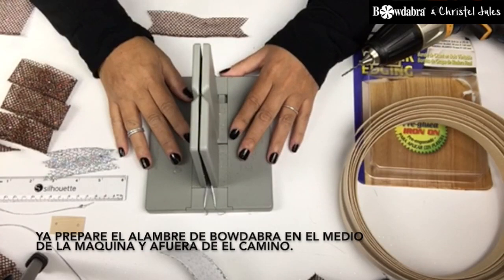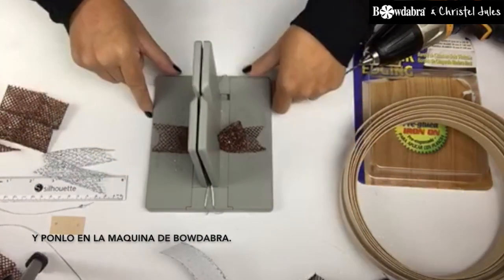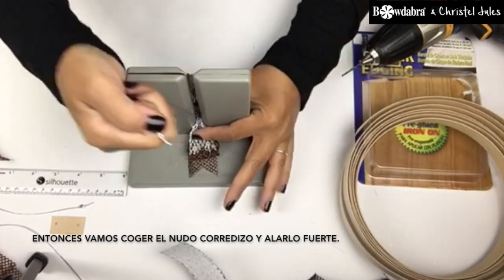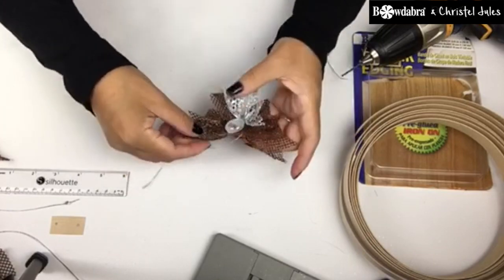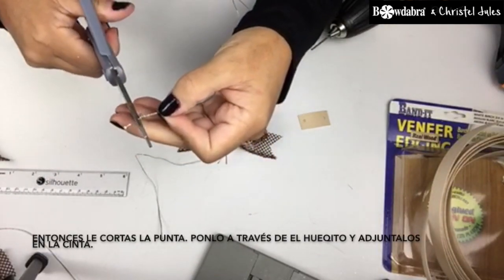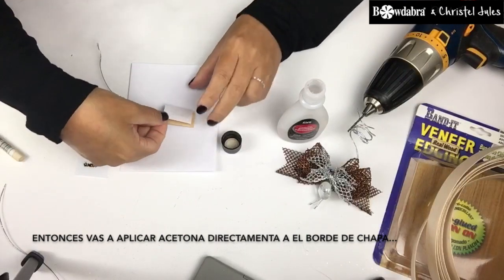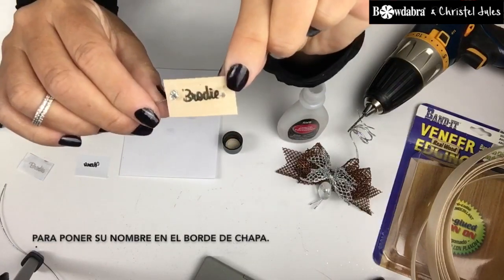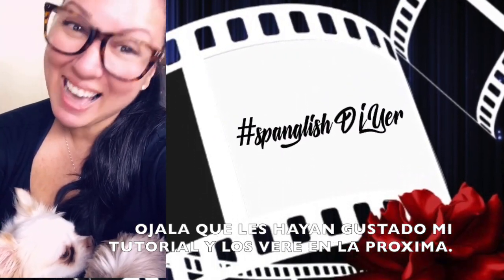Bowdabra Puppy Bows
Upbeat and Energetic Background Music | "Flaming Energy" | Free Background Music by Nicolai Heidlas

Materials Needed:

Bowdabra
Silver Bowdabra Wire
2 Different Colors of Mesh Ribbon
Veneer Edging
Hand Drill

Laser Print of Puppy's Name ( if you don't have a laser printer you can go to your local print shop and have them print a MIRROR IMAGE of your puppy's name there. ) ~ Optional

Acetone ( Nail Polish Remover )
Cotton Ball
Wooden Stick to transfer toner to veneer ( optional )
Scissor
Charm ( optional )